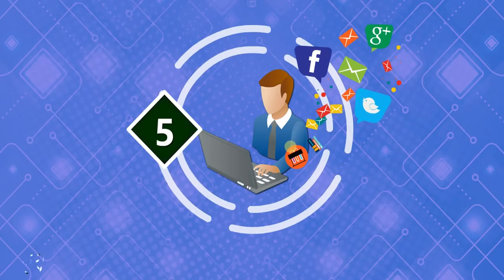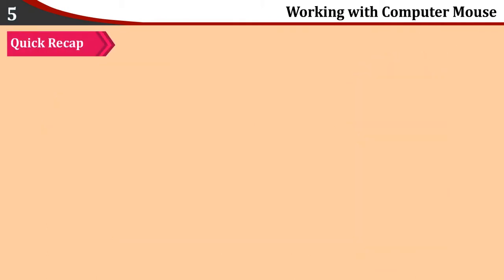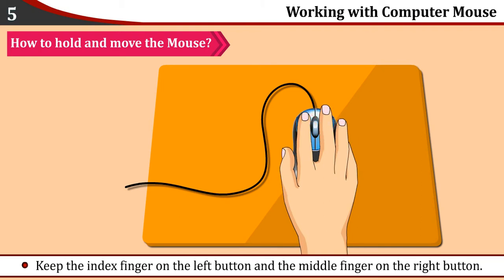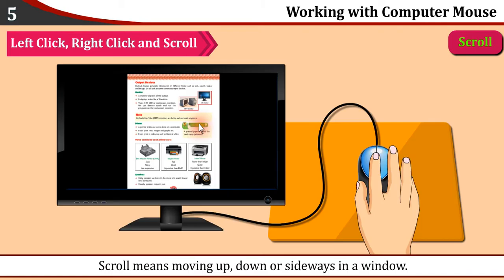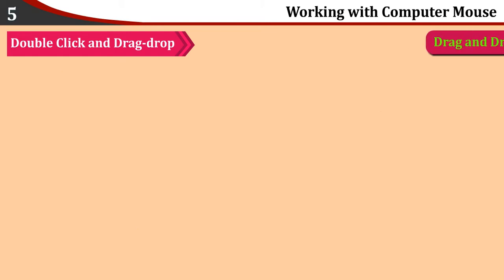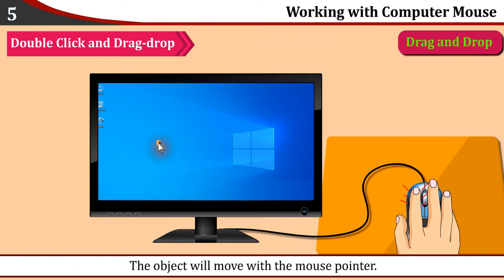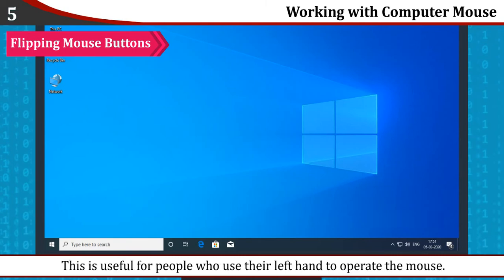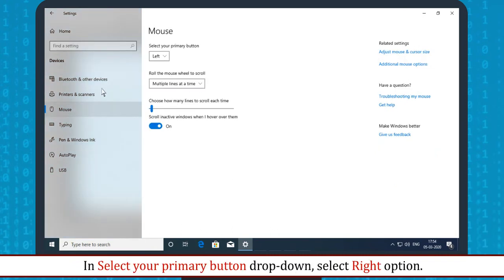Class 2 : Ch5 Working with Computer Mouse